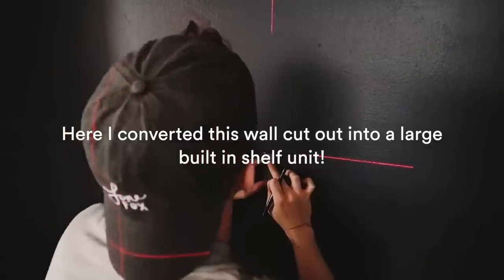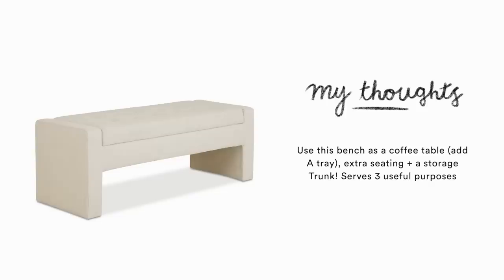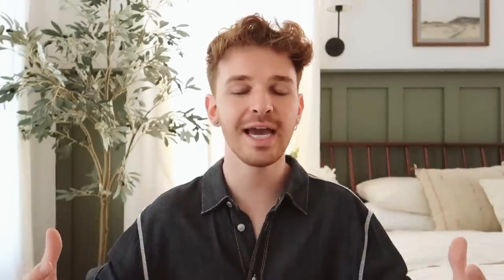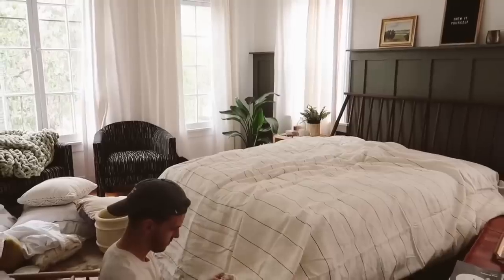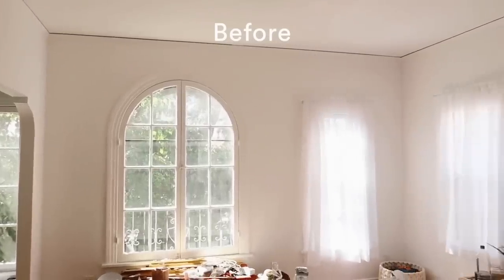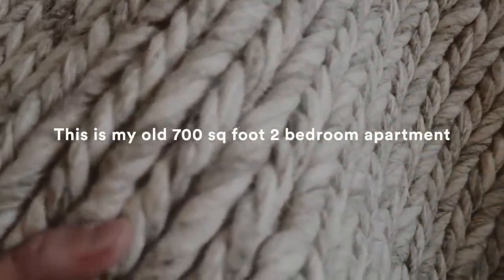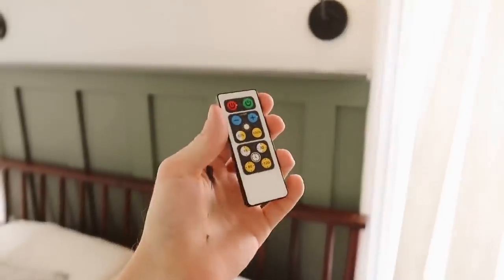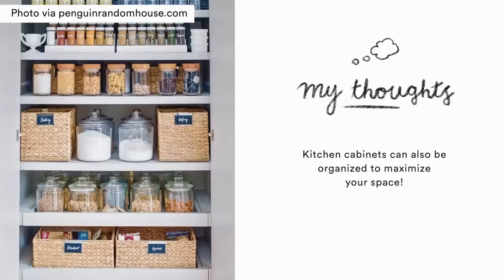10 SMALL APARTMENT DECORATING TIPS + HACKS ✨ Maximize Your Space!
SimpliSafe is award -winning home security that keeps your home safe around the clock. It's really reliable, easy to use, and there are no contracts.

Sharing a few of my favorite tips + hacks on how to decorate or furnishing your space if it's on the smaller side. These tricks will help make your home feel brighter, inviting and all around larger! Which tip was your favorite?

+ Full length mirror